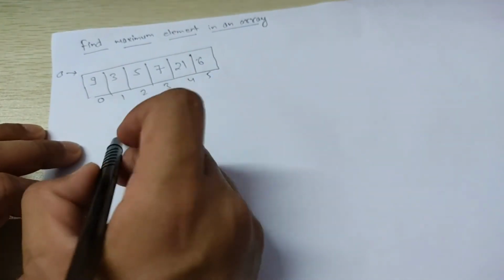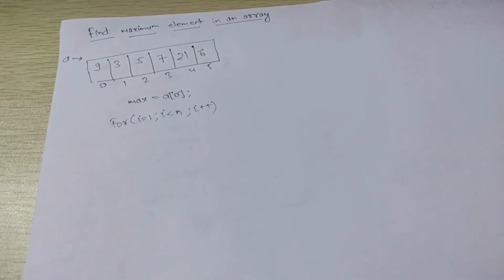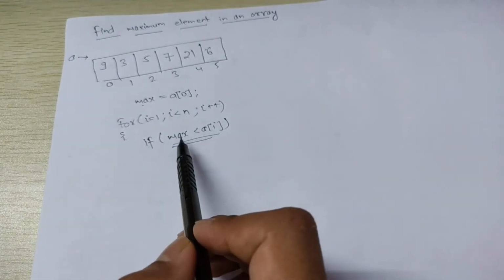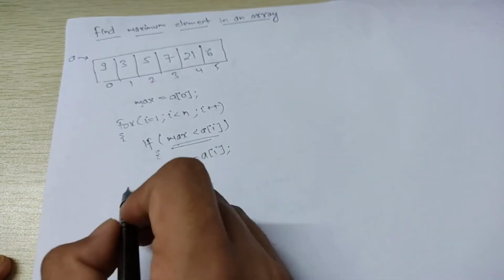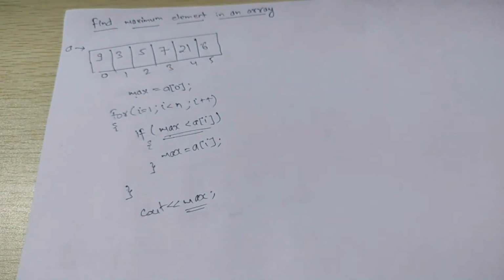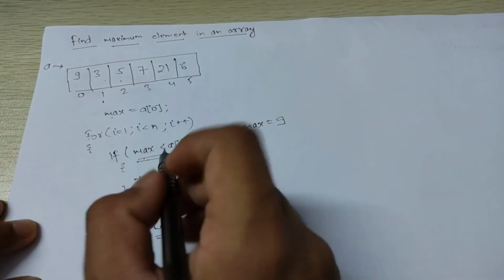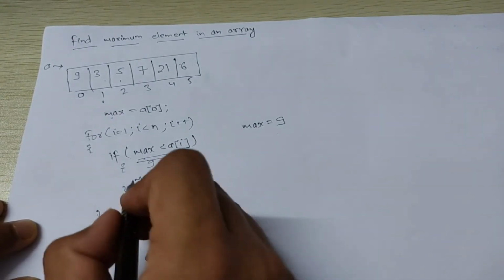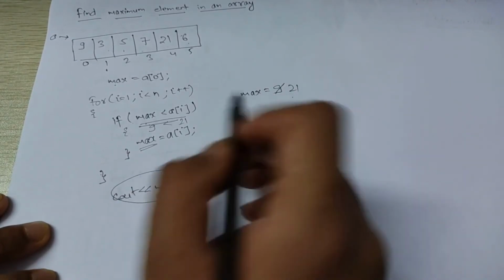Find largest element in array | Basic coding/programming problems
This video is the explanation/solution of how to find the largest element present in an array. Hope this video will be helpful. Feedback and comments are welcomed.